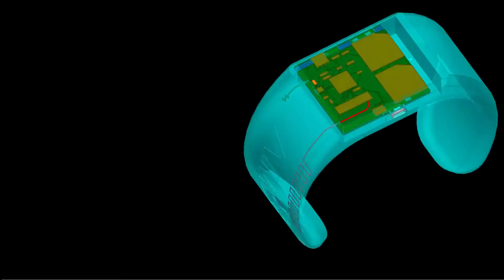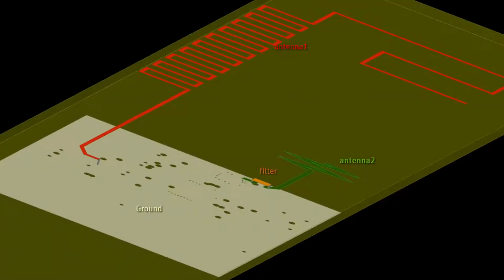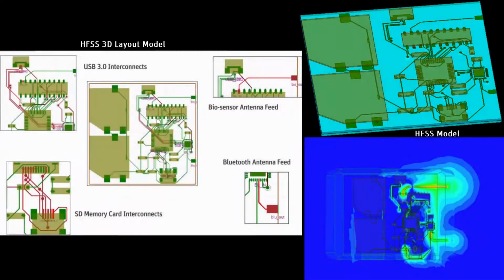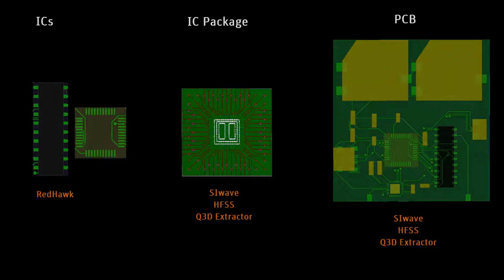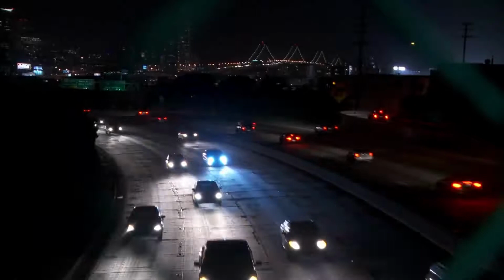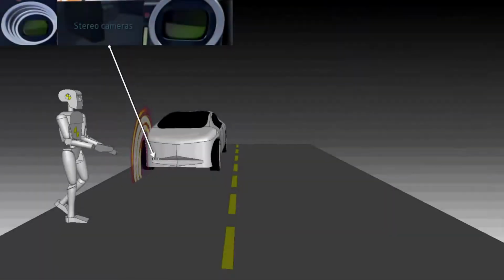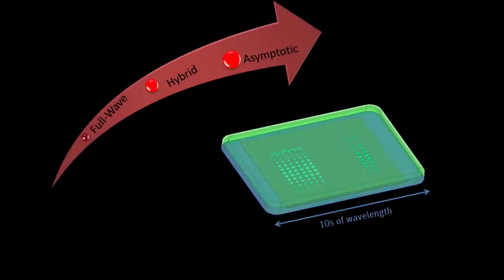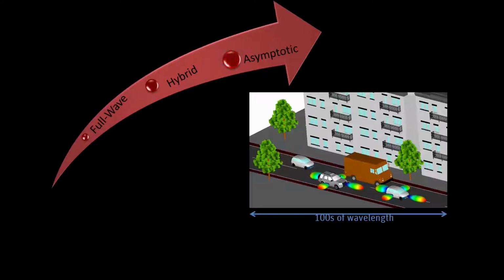ANSYS ELECTRONICS - Simulate How Your IOT Devices Will Fare in the Real World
With our solutions, we help you solve the most critical aspects of your product designs through simulation. If you work with antenna, RF, microwave, PCB, package, IC design or even an electromechanical device, we provide you with the industry gold standard simulators. These solutions help you solve any electromagnetic, temperature, SI, PI, parasitic, cabling and vibration challenges in your designs. We build on this with complete product simulation, allowing you to achieve first pass success designing an airplane, car, cellphone, laptop, wireless charger, or any other system.